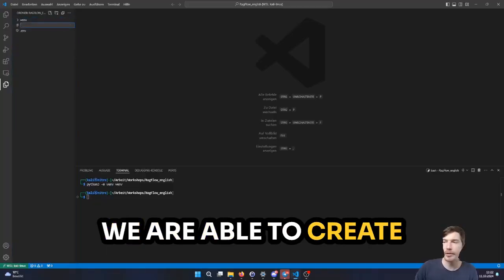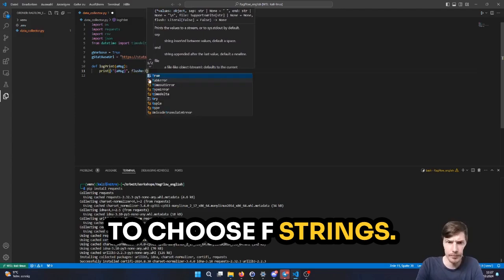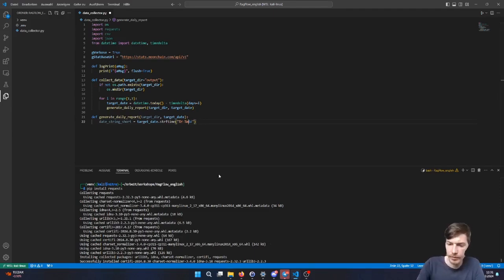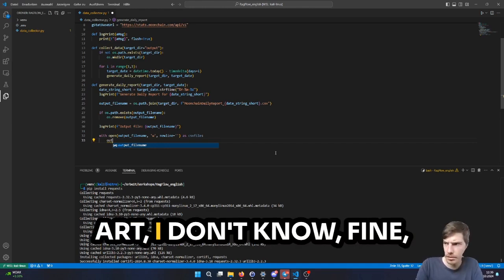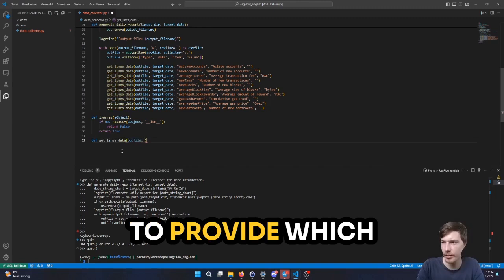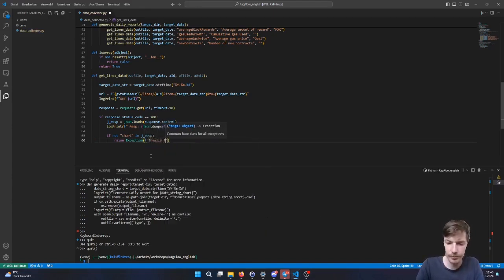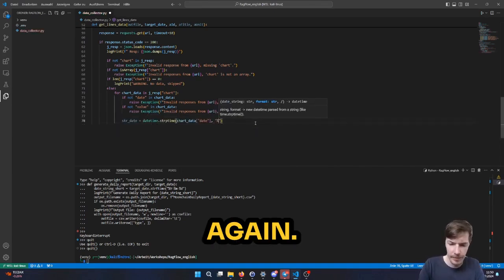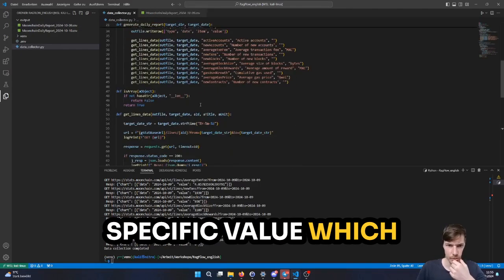Building a LLM-based Moonchain Data Reporter for Twitter Part 3 - Obtaining data from Moonchain API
Automation of blockchain insights with LLMs:
Building a Moonchain Data Reporter for Twitter Part 3 -
Obtaining data from Moonchain API